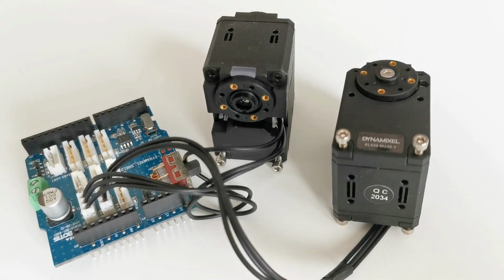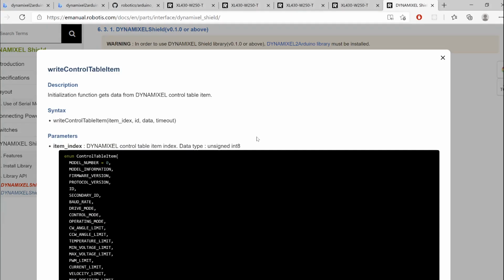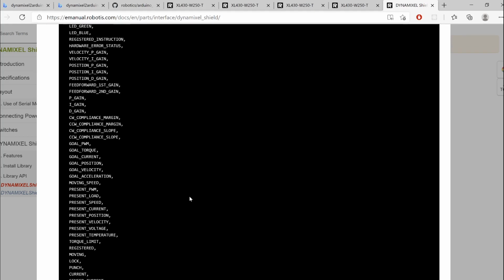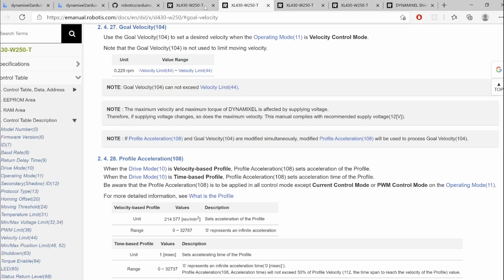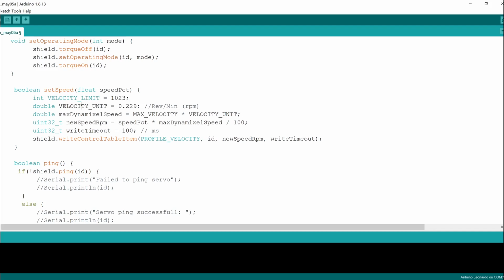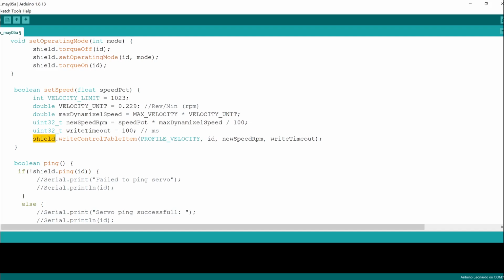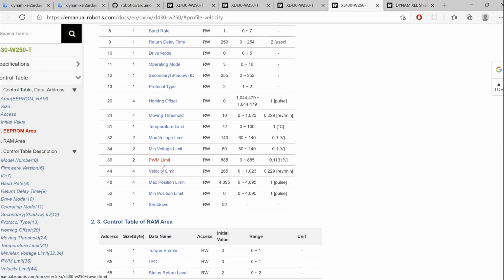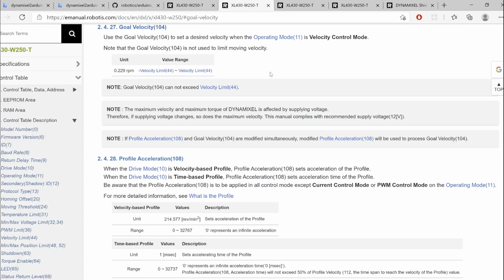Changing Dynamixel velocity in Position Control mode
Changing Dynamixel servo motor speed (velocity) while operating in the Position Control mode using Arduino dynamixel shield from Robotis. The velocity is set using PROFILE_VELOCITY property from Dynamixel Control Table (RAM area) by method writeControlTableItem from the shield's API. the unit for the new speed value must be calculated in 0.229 rpm unit. This movie concerns Dynamixel XL series servo motors.